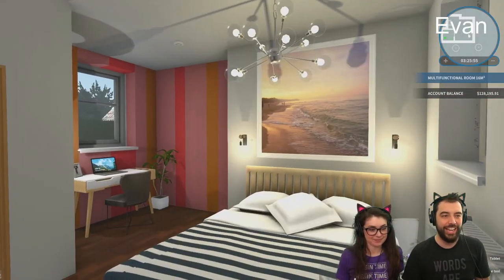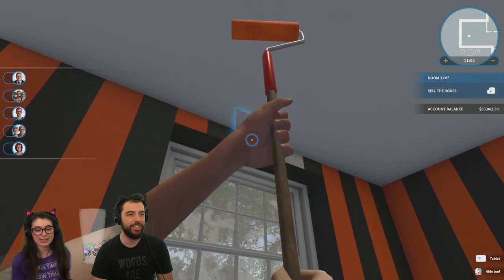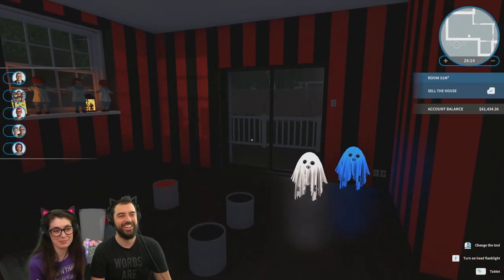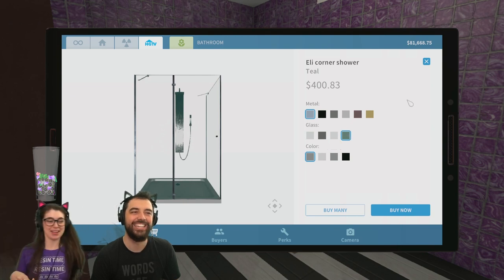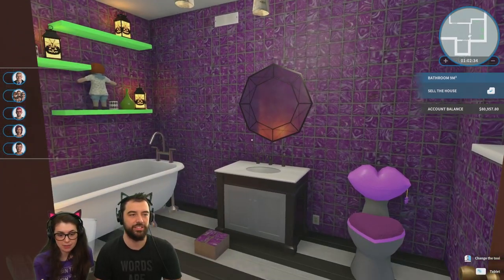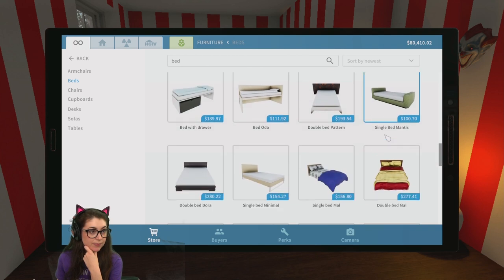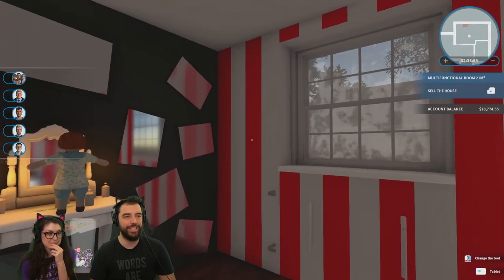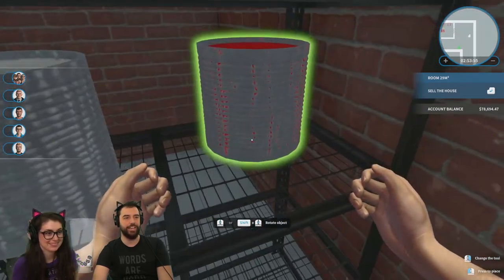Halloween Home Makeover: Beetlejuice & Killer Clowns (House Flipper uncut)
We makeover a Halloween-themed house with a Beetlejuice bathroom and killer clown bedroom.